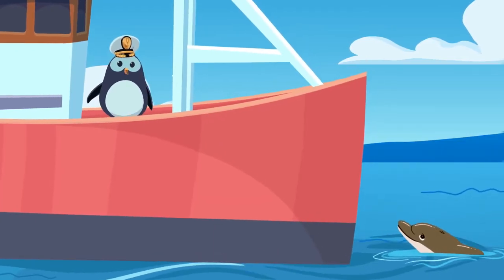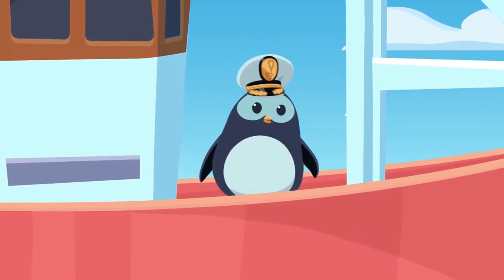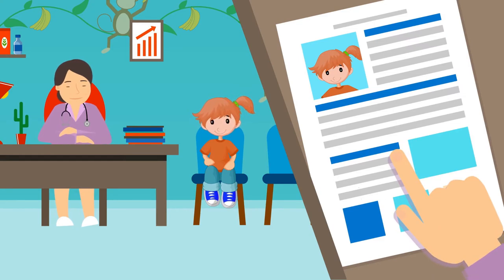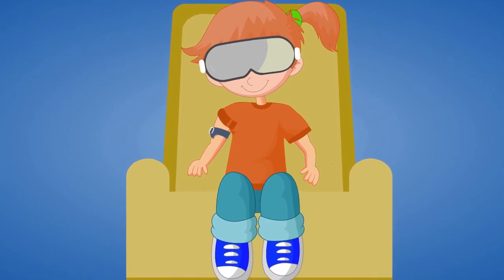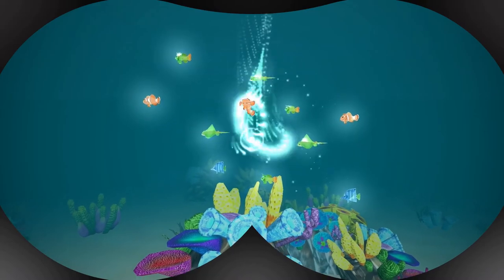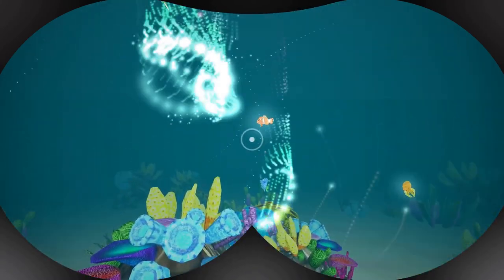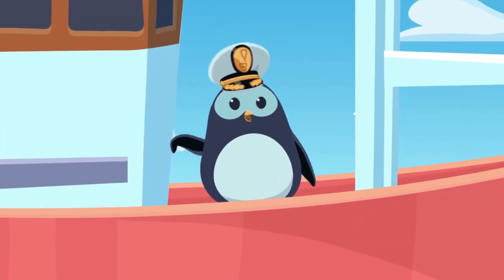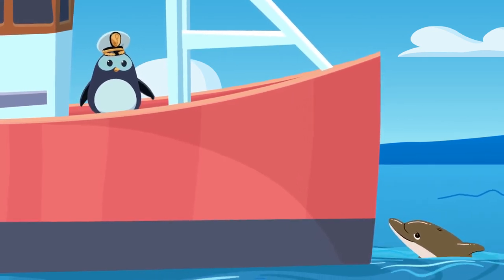Smileyscope Preparation Video (US)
This video explains to children that they can go on an underwater adventure during their upcoming needle procedure.